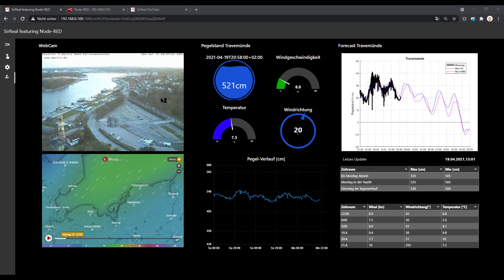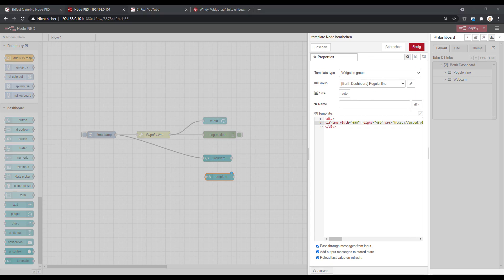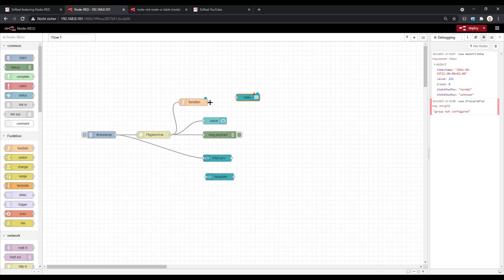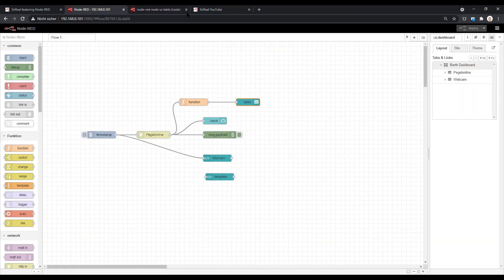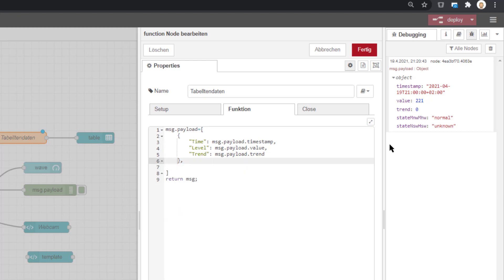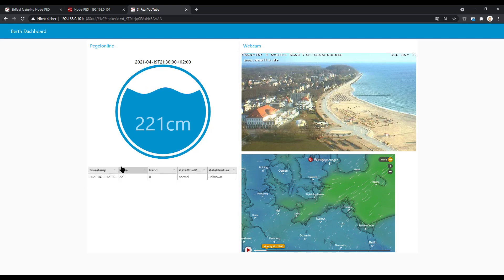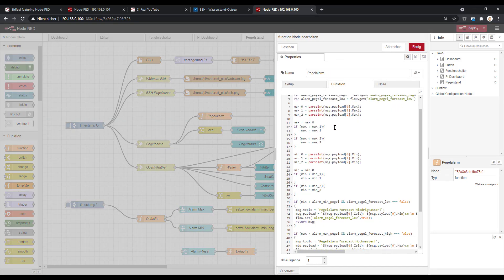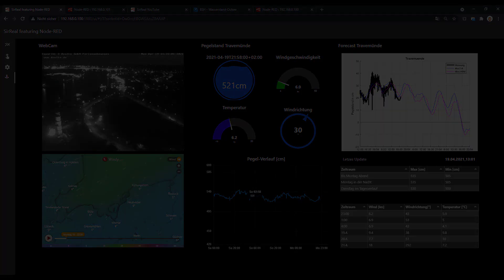raspberry on a boat #14: Dashboard for your Sailboat Berth with Node-RED 2/2. Windy.com and Tables.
Sailboats are expensive. If you own an older boat, it is mainly the accessories.
The Raspberry PI mini computer is cheap and powerful. With some extra hardware, it can take over several tasks on a boat, like acting as a wireless access point, proving the plotter charts and software, collecting AIS information or multiplexing NMEA 0183 data.

This is part #14: Dashbaord with Node-RED for your Sailboat Berth. Part 2 of 2.

Last time we did integrate some pictures and a Rest-API of Pegelonline.
This time we will integrate Windy.com to see a wind forecast on our dashboard and we will use tables to organize some data!

Let's go!